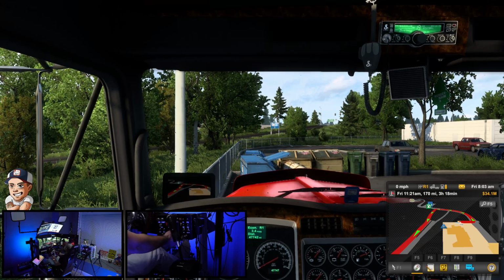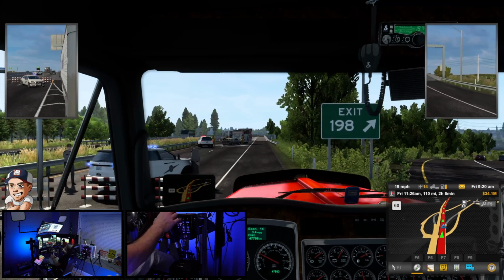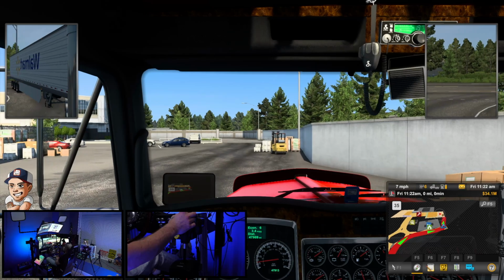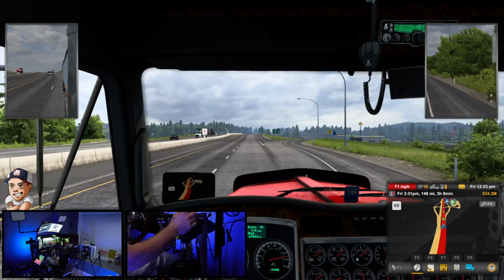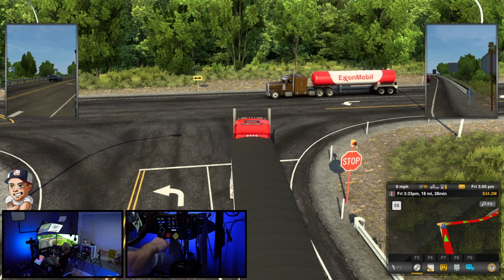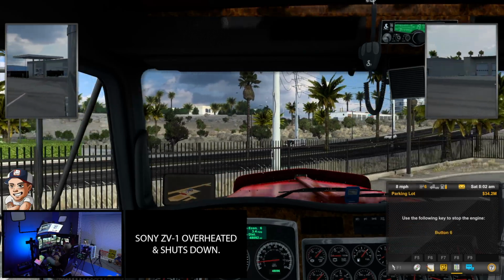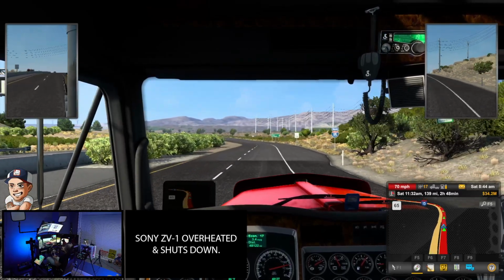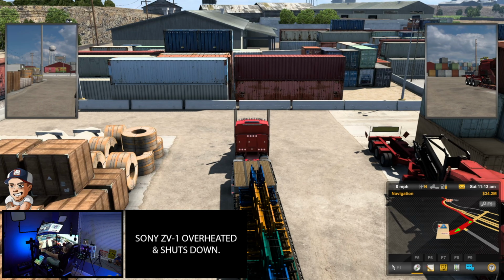American Truck Simulator: Starting out the Day in Bellingham in Jon Ruda's W900 Highway Killer!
A few jobs from my American Truck Simulator live stream. Sorry about the audio, system sounds are being picked up from my microphone as of now, not directly through my broadcast stream mix. Reason is, I stream elsewhere through my phone directly, audio picked up through speakers.

Also, my YouTube video title generally reflects the first job I take. Often times, I will switch trucks, so the title does not include all of that information.

JOB #1: 00:00 - 18:33 - Bellingham to Olympia
JOB #2: 18:33 - 39:48 - Olympia to Yakima
JOB #3: 39:48 - 57:42 - Las Vegas to Barstow